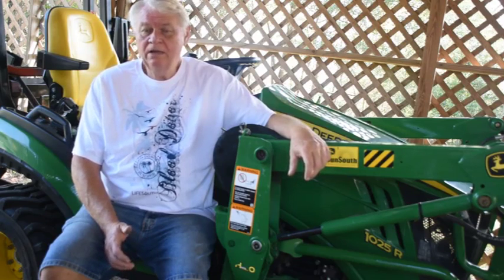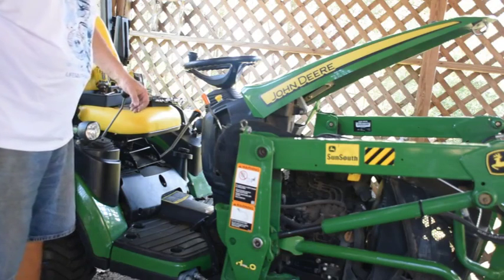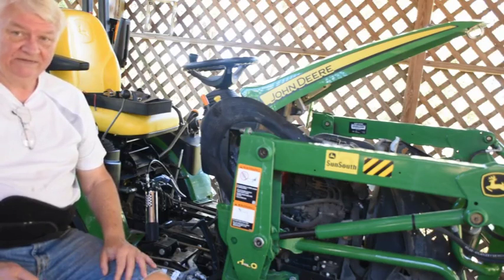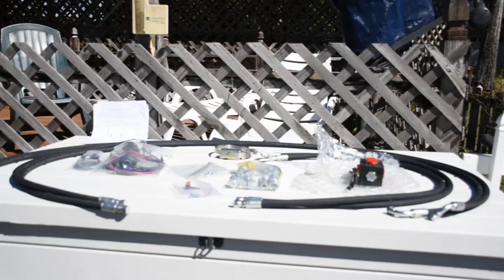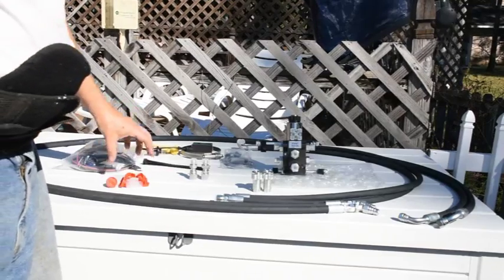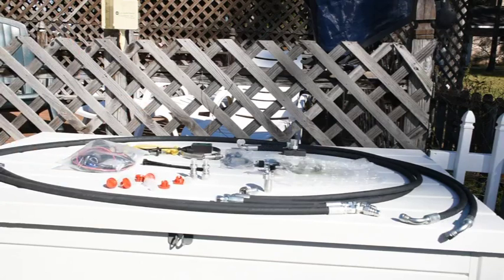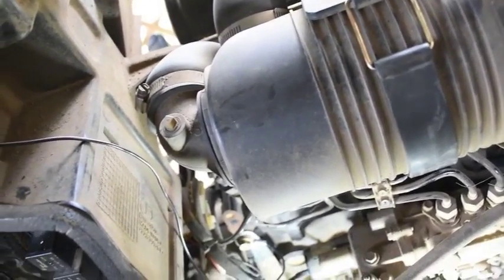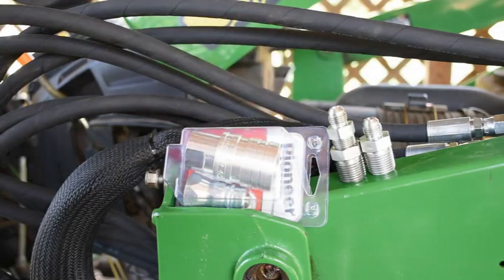New for Oct 2020 Hydraulic Diverter Valve Kit for John Deere 1025R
Summit Hydraulics came out with a prototype kit for the JD 1025R this October 2020.  I purchased the kit as a project to allow me to use a Frontier AV20F grapple that I already owned on my tractor.  The diverter kit will give me the functionality to open/close the grapple.

The video was not intended to be a how-to guide, but as a video log of my experience working with the kit and the tractor.  Hopefully Summit will publish the instructions on their site.  Reading other instruction documents and watching several other videos helped give me the confidence to order the kit and enjoy completing my project.

Sorry for some burry video in the middle, but I didn't know it until I was nearly done.  I know I said some words wrong for some hydraulic parts and components; sorry.